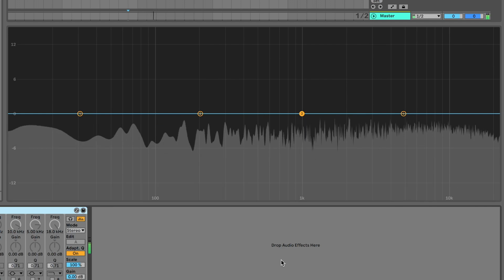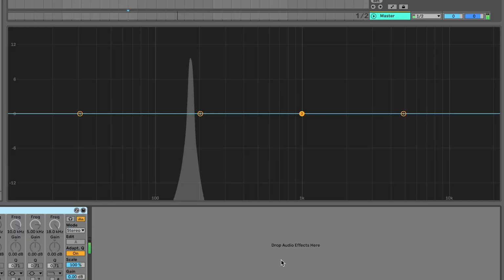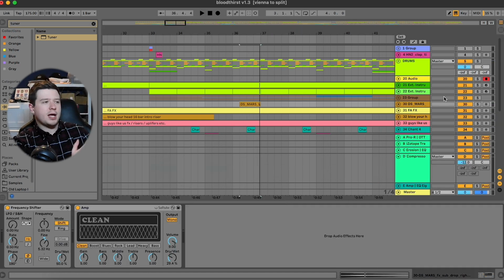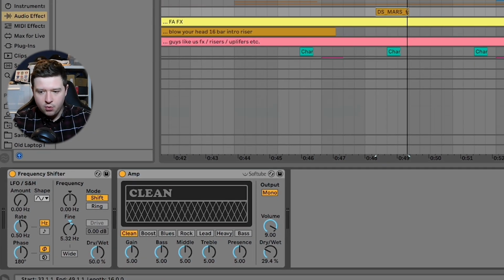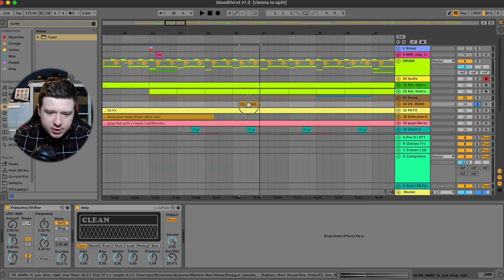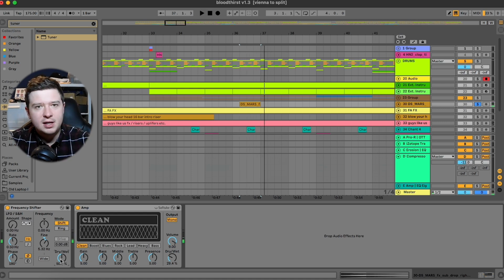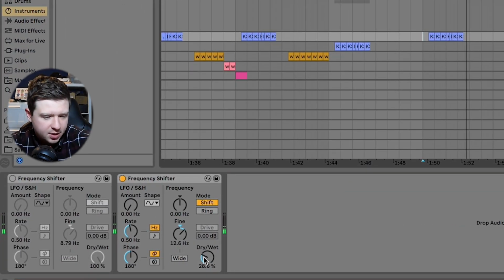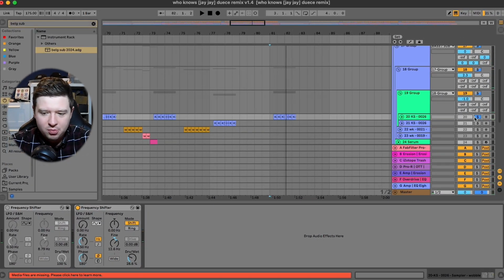A little trick for wobbly basses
Bit of a quick video this week, but thought some of you might find this method of getting your bass wob wobbling interesting. The cool thing about this one if you can apply it to anything, so it's great for experimenting!

DAW is Ableton

Timestamps:
0:00 - Video intro
1:07 - Wobbles 1
2:23 - Wobbles 2
3:12 - Bonus wobbles